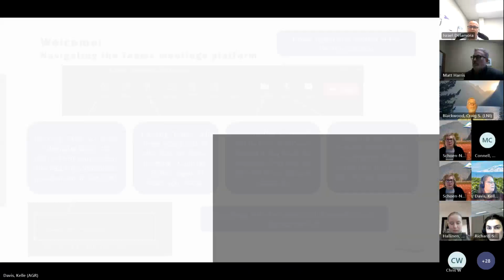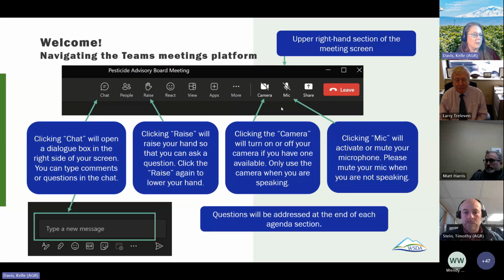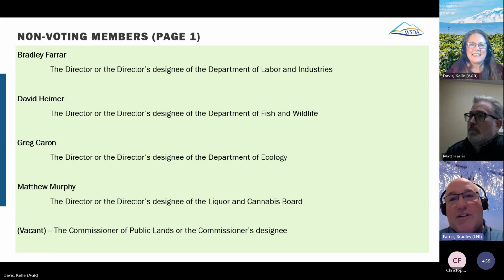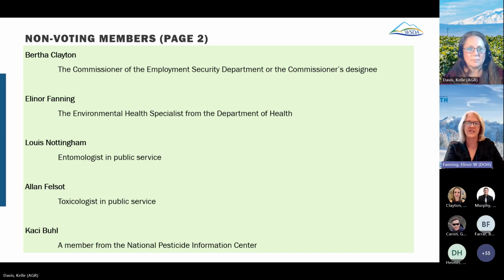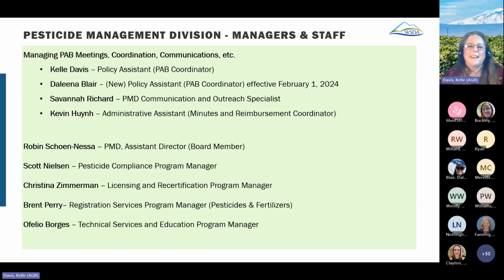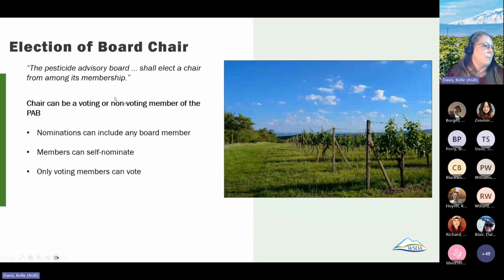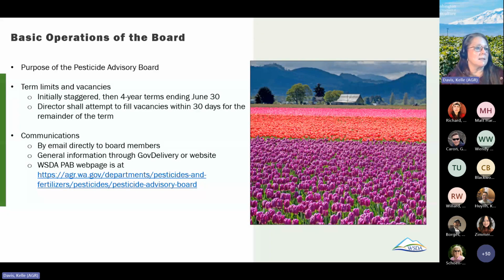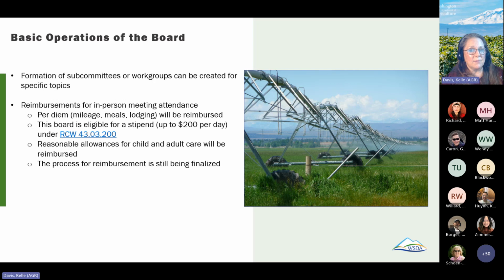Pesticide Advisory Board Meeting December 14, 2023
The Pesticide Advisory Board (PAB) advises the Pesticide Management Division (PMD) on pesticide-related issues in Washington State.